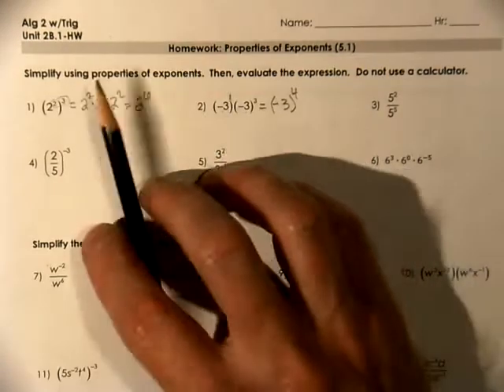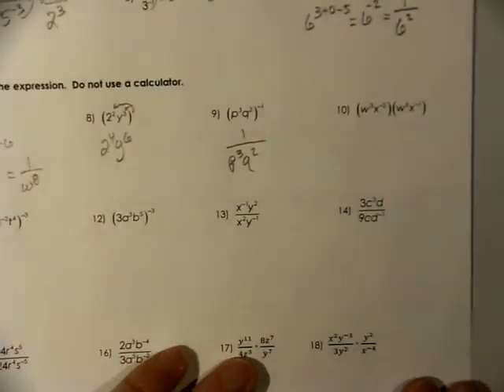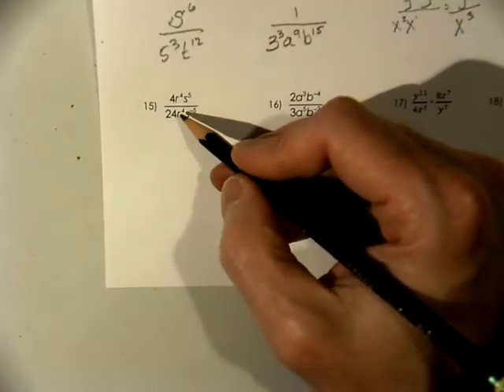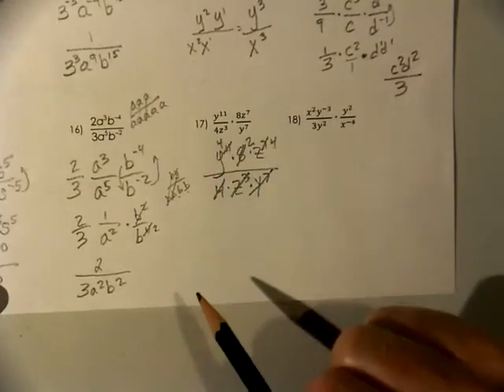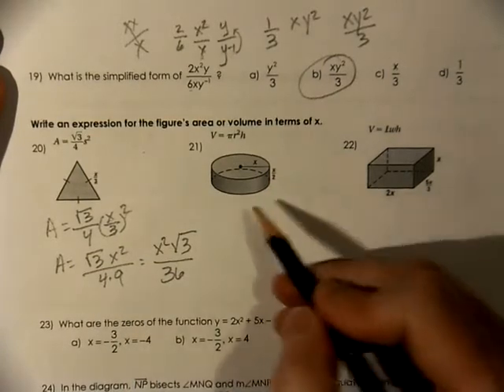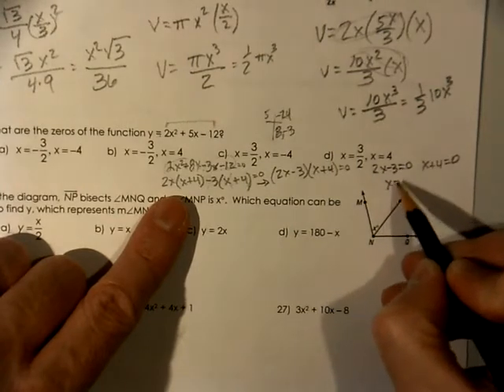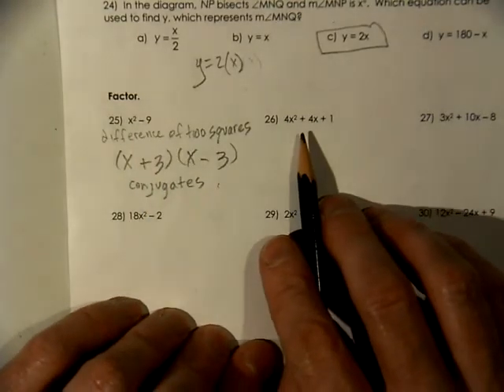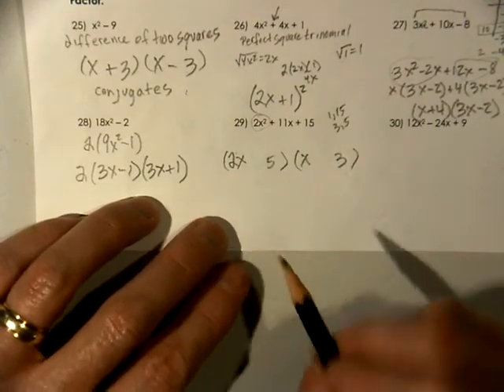A2T 2B 1 HW Properties of Exponents